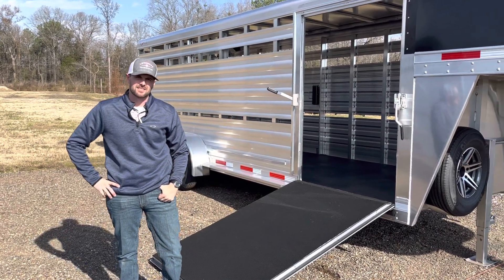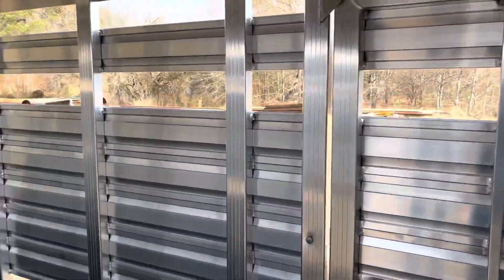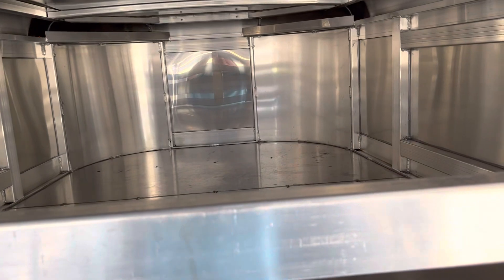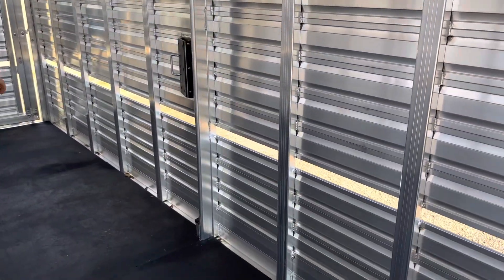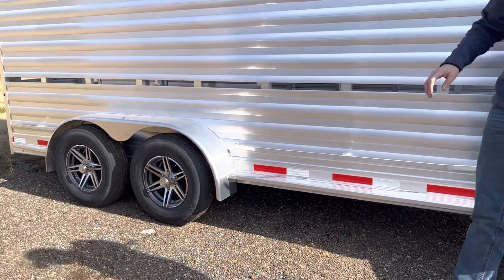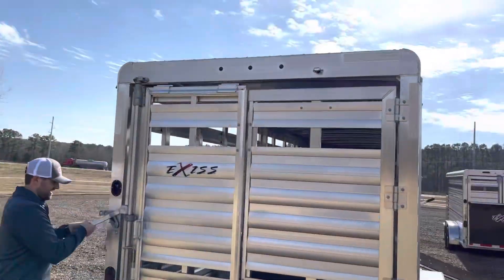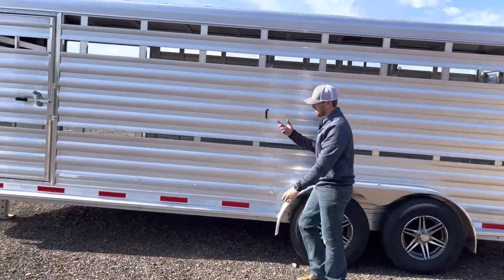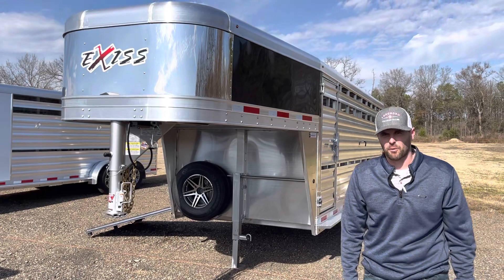Exiss 20’ Show Cattle with Side Ramp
Take a quick walk around this Exiss 20’ Stock Trailer (model STK6820 ) that we customized with a side entry ramp, tie rail, and extra low air gap